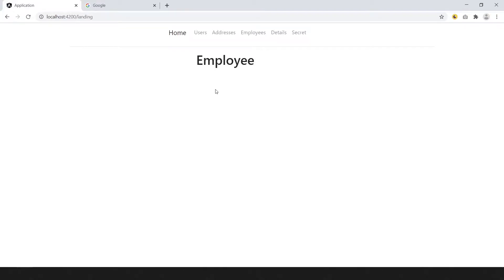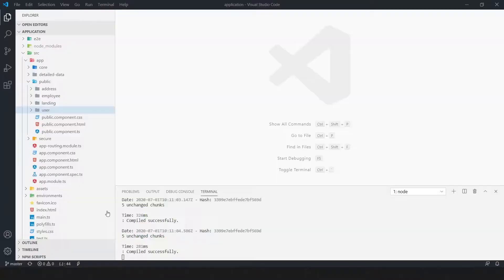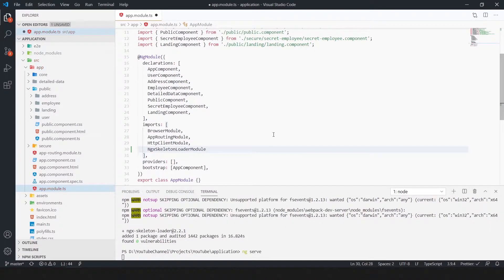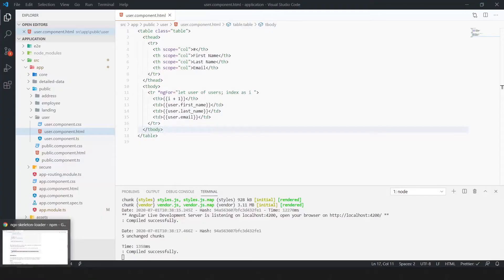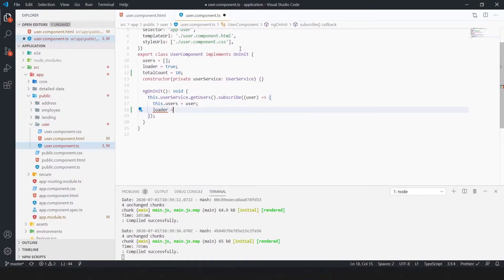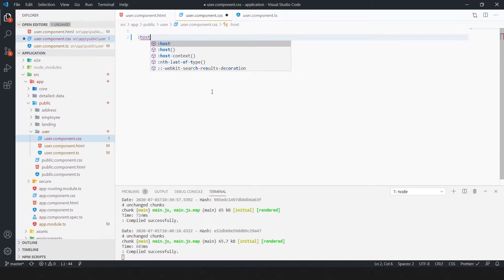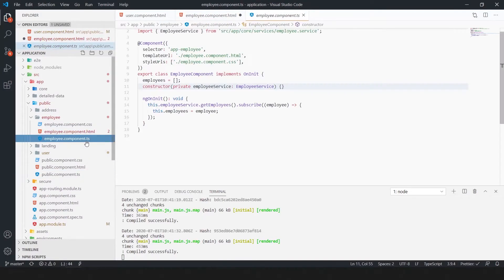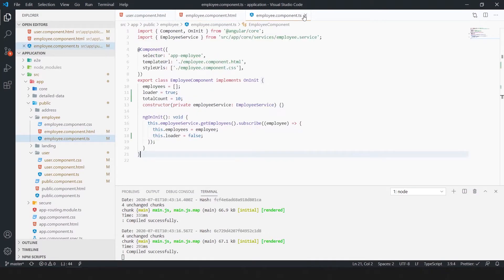Implement Ghost Element | Skeleton Loader | Angular 9 | MEAN Stack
In this video we learn how to implement ghost element or skeleton screen loader by using *ngx skeleton loader*.